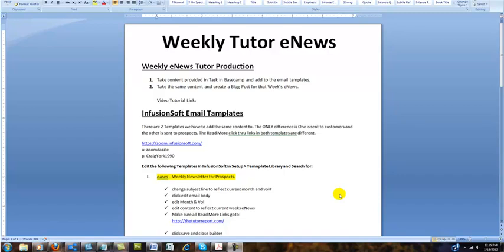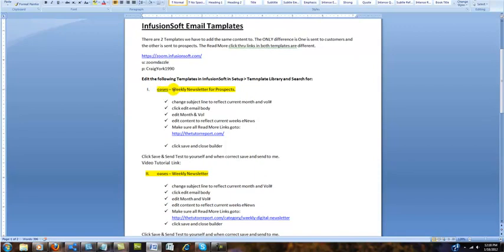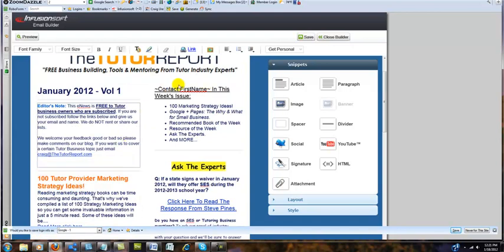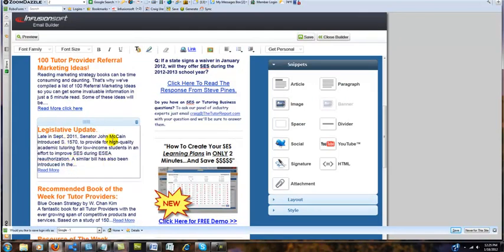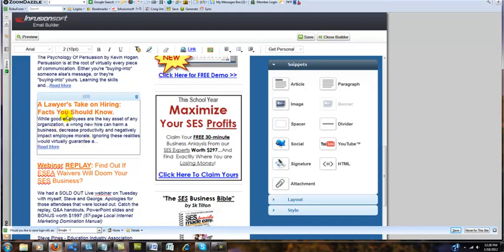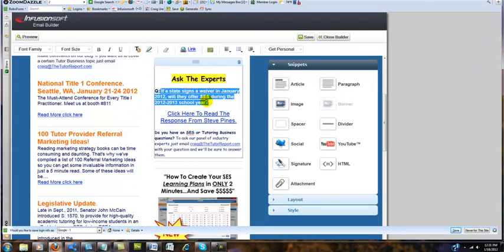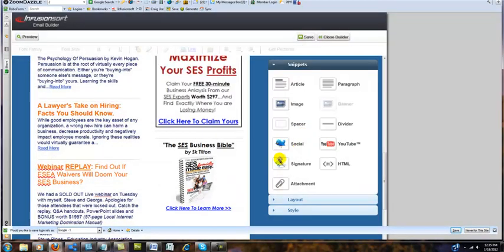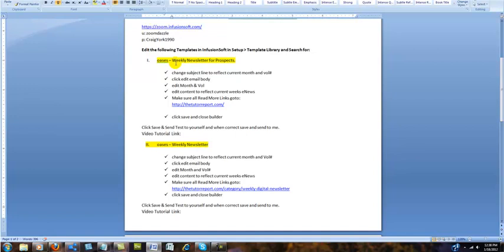How To Create Email Template in InfusionSoft.mp4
Creating email templates in InfusionSoft